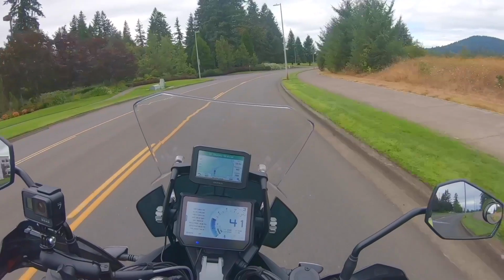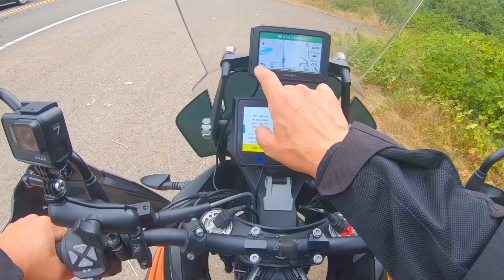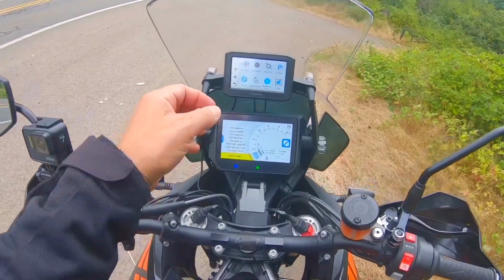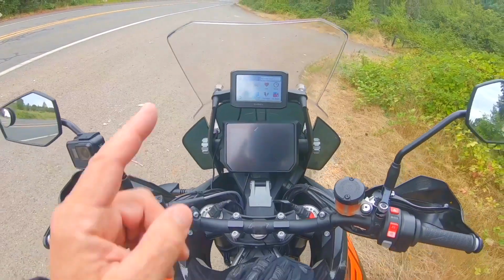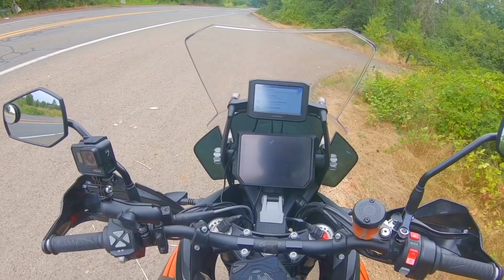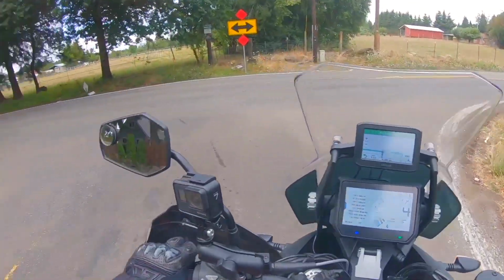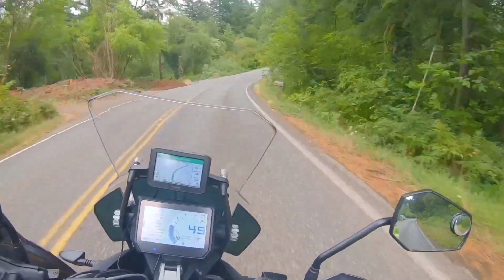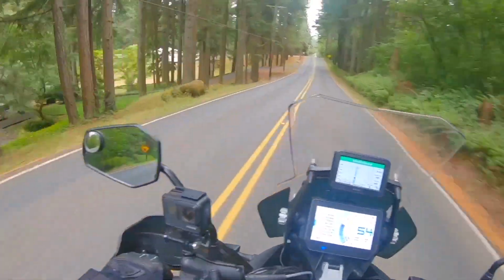Garmin 396 update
This is an updated review of the Garmin 396 LMT. My initial review was during August 2020. Since that review, I have done several long-distance rides and have become more familiar with the various configuration options and accompanying apps. The major focus of this video is a discussion of the routing configurations available. Garmin gives three types within the Zumo family; Fastest, Shortest, and Garmin Adventurous route. Fastest and shortest routes are pretty self-explanatory. Garmin Adventurous routing can give confusing route directions. That’s until you understand what the device is programmed to perform. Garmin Adventurous is focused solely on curvy, hilly, and freeway avoidance routes. This route configuration is not the fastest and/or shortest route. The priority is all about curves, hills, and avoiding major freeways. That’s not a bad thing unless you are navigating an urban setting, large city, or just trying to get from point A to B the quickest. Overall I am quite satisfied with this product. It is not the newest. Some of the features are lacking, such as screen resolution, 480 vs. 1280p, and not topo mapping. But It’s $170 less than its newest cousin, Zumo XT.

Equipment discussed:
Garmin Zumo 396LMT comparison to Garmin Zumo XT

Pros:
Fast GPS refresh rate
Weather-resistant, IP67
Bright display screen
Glove sensitive touch screen
Icons are all large enough for accurate touch with thick gloves
All updates over wifi, no computer or their equipment needed
Good price point $329 at Garmin. Seen advertised for sub $300
Quick-release mount

Cons:
Too many useless apps
Slow updating maps. Plan at least 4 hours
Mapping searches will not locate all locations. Smaller towns and off-beat areas are not located in searches.
Low screen resolution, 480p vs 1280p on the Garmin XT
Routing configuration can be confusing at first
No Preloaded topographical maps